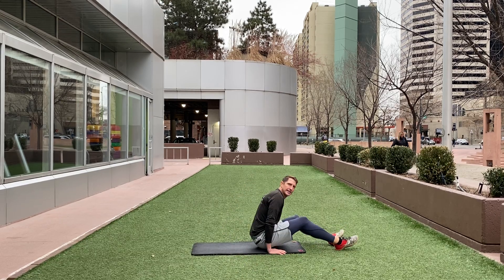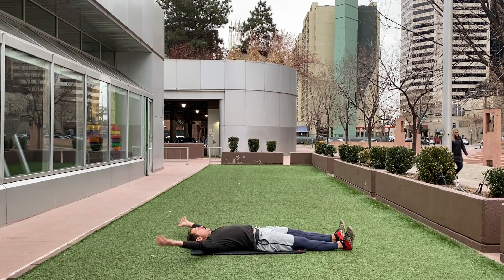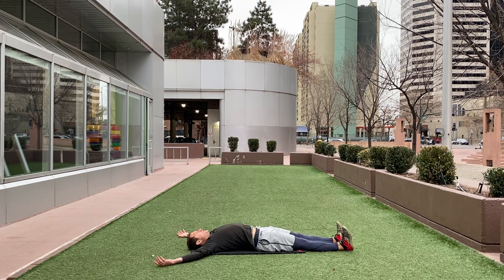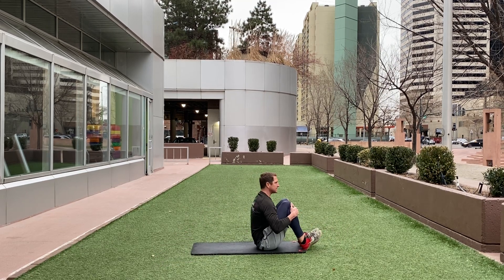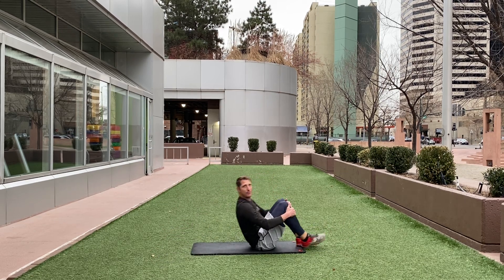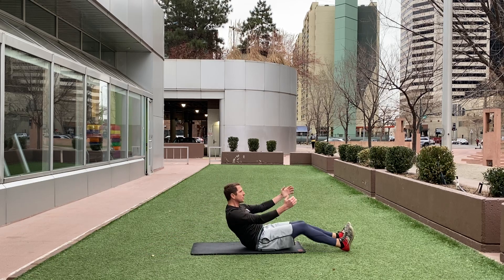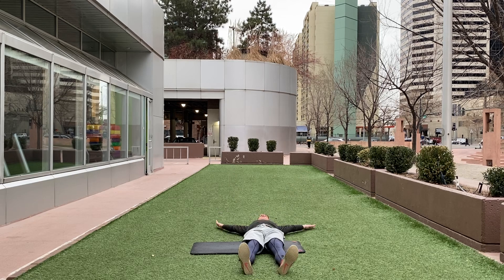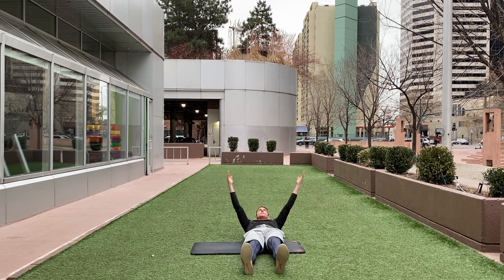Full Range Crunch